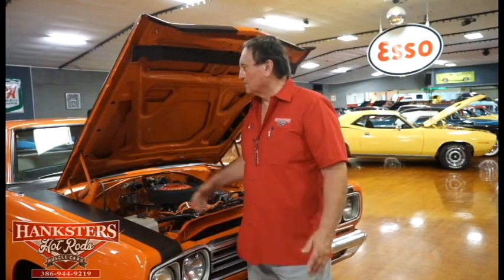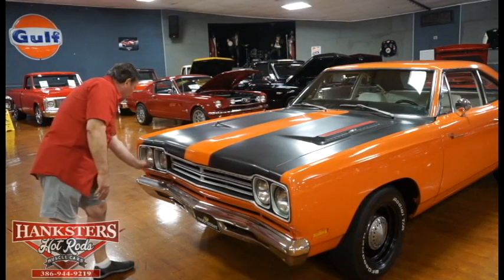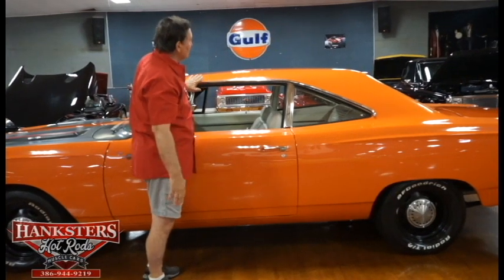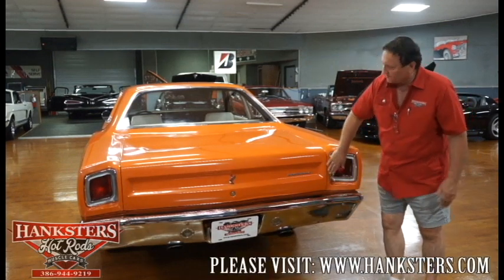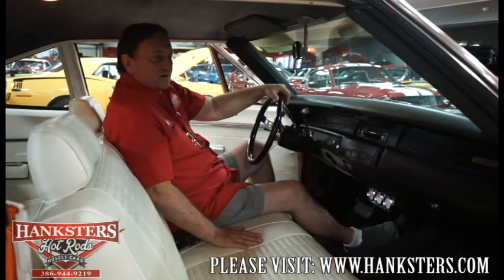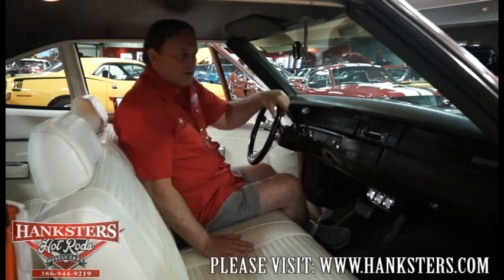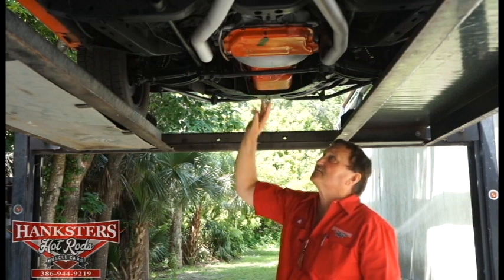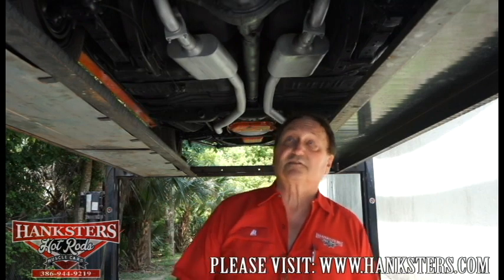1969 PLYMOUTH ROAD RUNNER